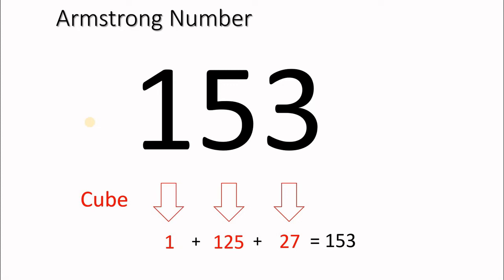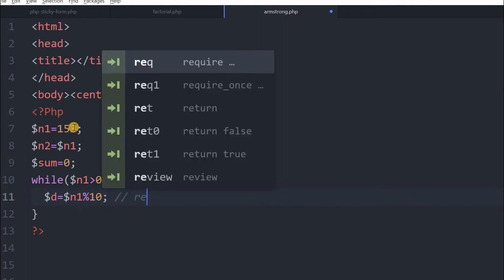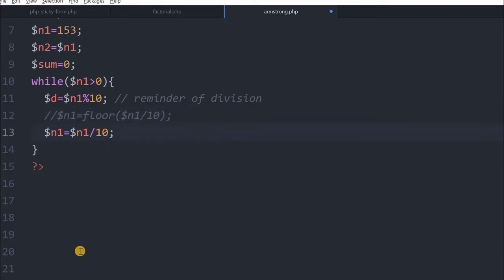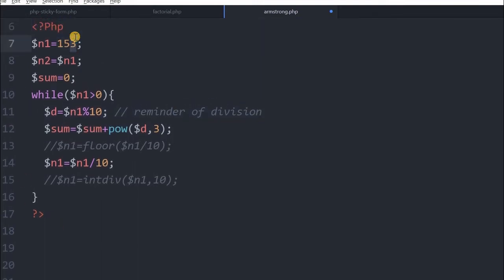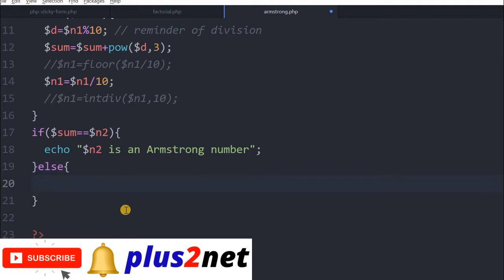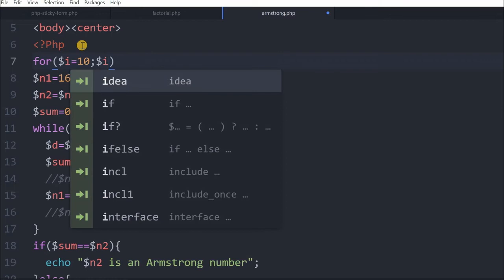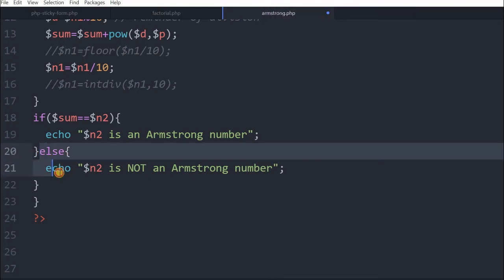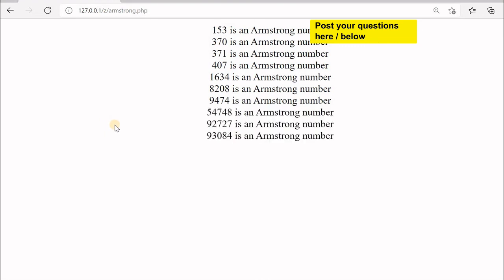Checking Armstrong numbers or generating Armstrong numbers in a range using PHP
A number equal to sum of the power of 3 of its digits. ( for 3 digit number )
A number equal to sum of the power of 4 of its digits. ( for 4 digit number )

A number equal to sum of the power of n of its digits. ( for n digit number )

We can use pow() to get the cube of the digit. Inside the while loop we have taken out all digits of the number and then got the sum of the pow() value of each digit of the number. At the end if this, if sum is matching with the original number then we can print saying this is an Armstrong number.

Armstrong numbers over a range
Armstrong number of any length can be collected by specifying a range. Here we will display all three digit,four digit and five digit Armstrong numbers. We will findout the length of the number ( in terms of number of digits ) and then use the same value to get the pow() of the digit.

Here is a list of Armstrong numbers
153 is an Armstrong number
370 is an Armstrong number
371 is an Armstrong number
407 is an Armstrong number
1634 is an Armstrong number
8208 is an Armstrong number
9474 is an Armstrong number
54748 is an Armstrong number
92727 is an Armstrong number
93084 is an Armstrong number